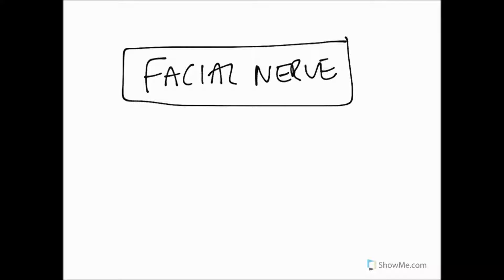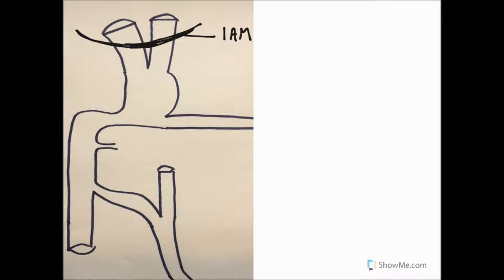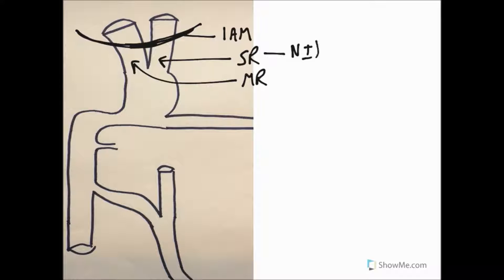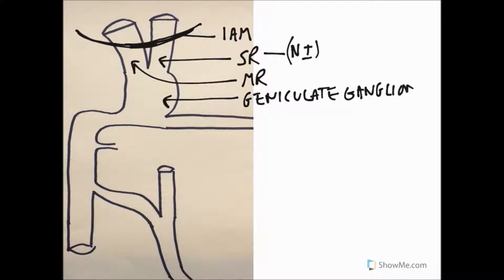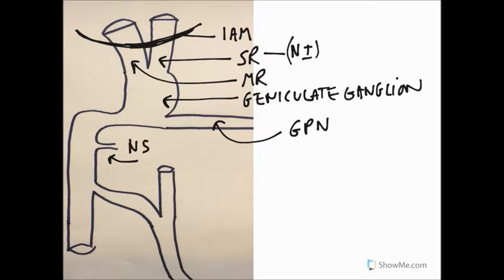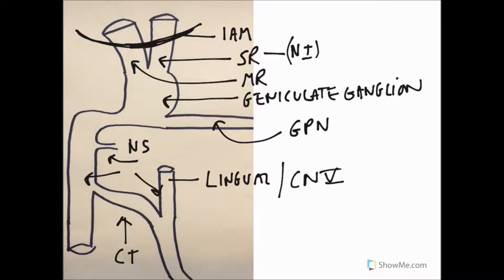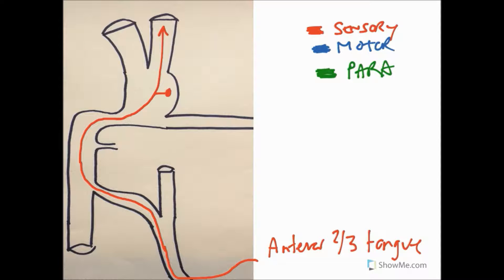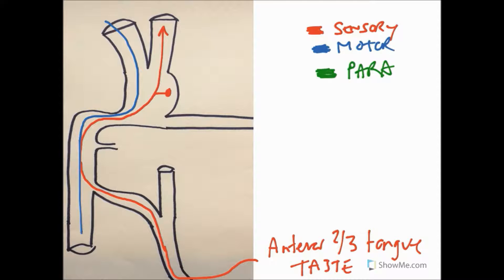Facial nerve (cranial nerve VII)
Soton Brain Hub- the brain explained

In our latest video, Scott explains the structure and branches of the facial nerve with a clear and easy to remember drawing!